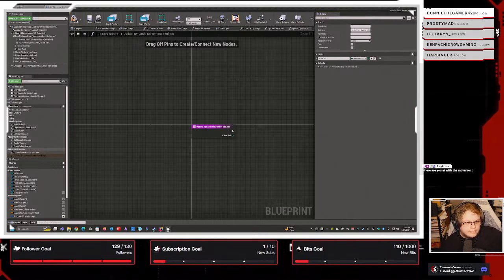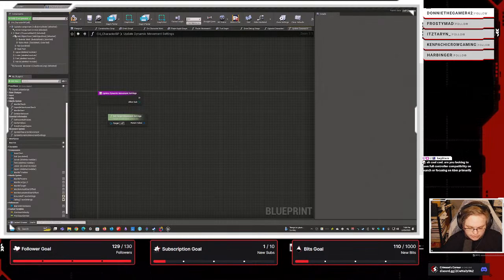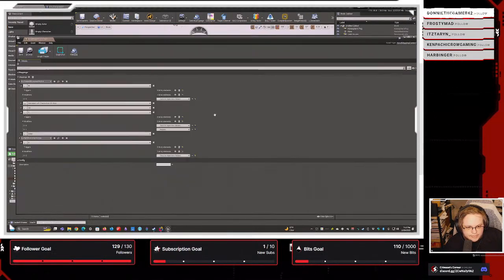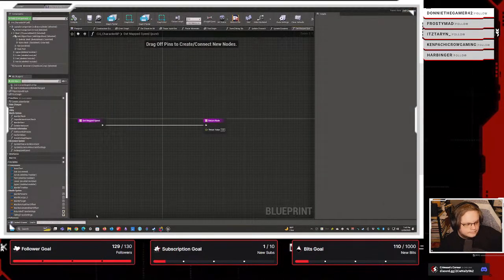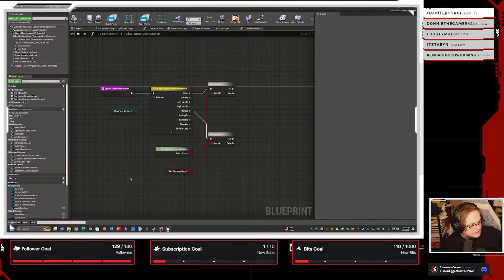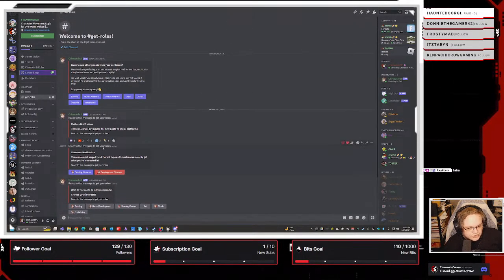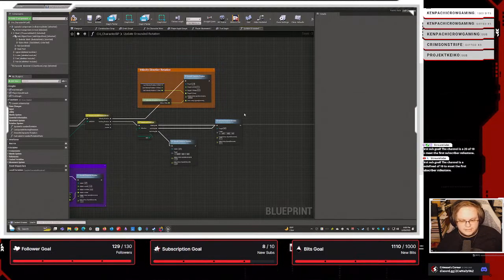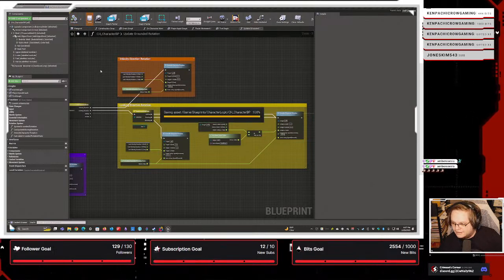Character Movement Logic for One Man's Poison | Tuesday GameDev | !discord !onemanspoison